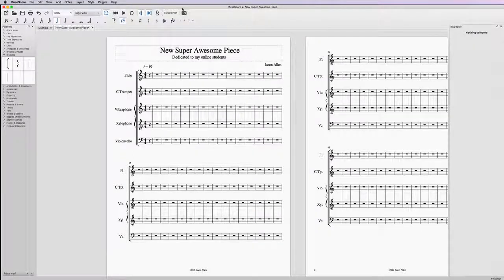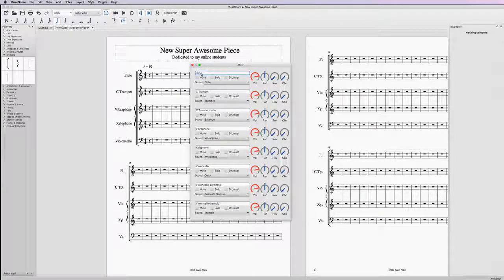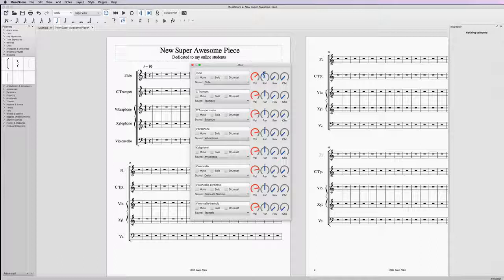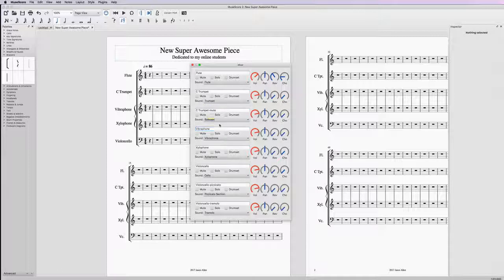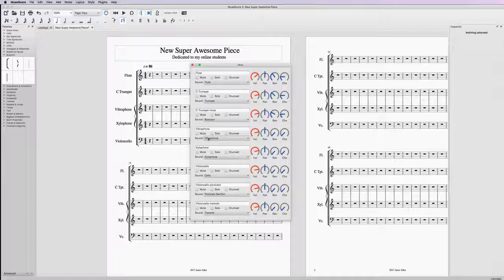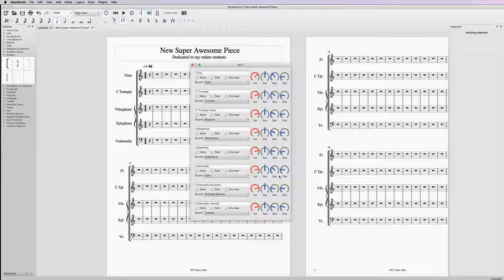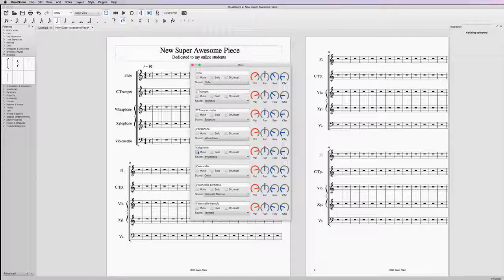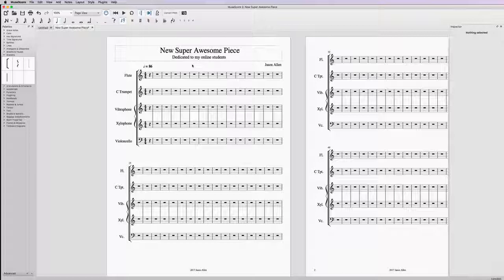10 Assigning Playback Instruments